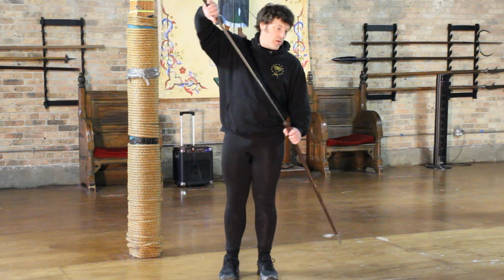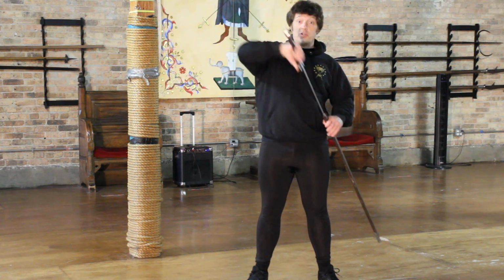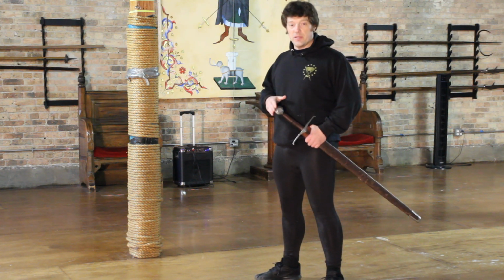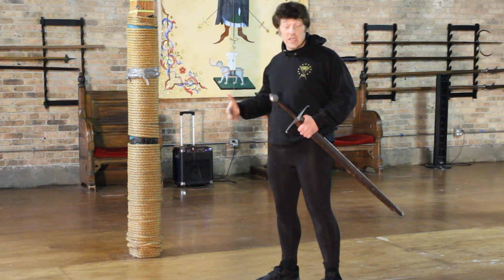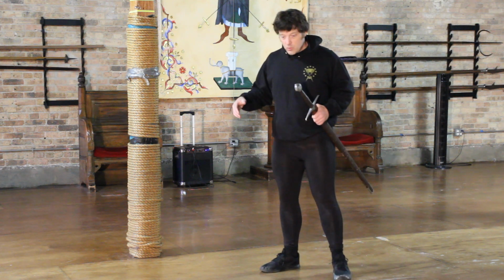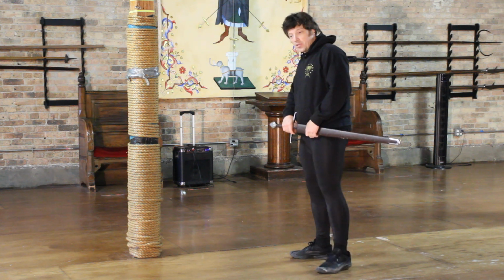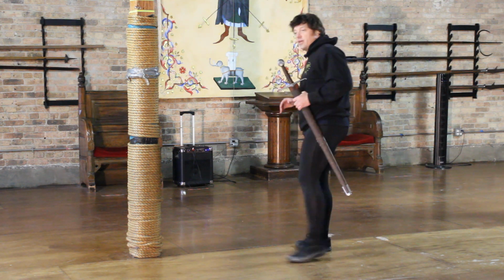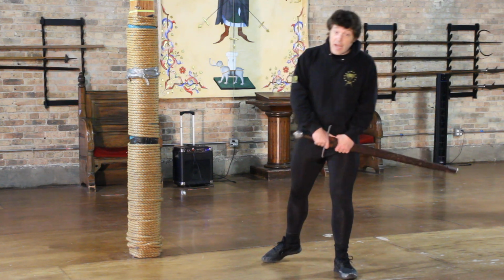Ideas about the fast draw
More on this soon, but i wanted to start with the unusual stuff, as i think it's a lot of fun to play with.

The idea is that the sword was not attached ot the belt 100% of the time, and there are plenty of reasons why it might be off. Also, trying to build some context into some of the odd bits in Fiore's texts, as you don't fight a duel in sitting on a bench, but a mercenary might just get jumped.

A knight at war might need to draw after a tangle that cost them their previous weapon. think about it, and have fun!